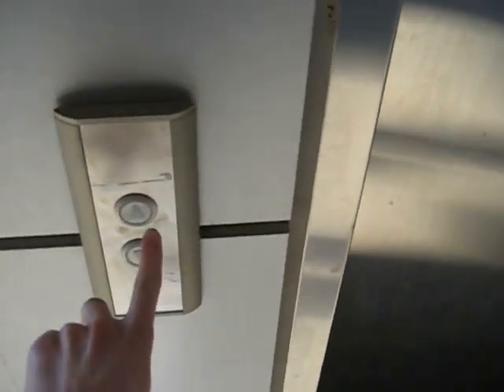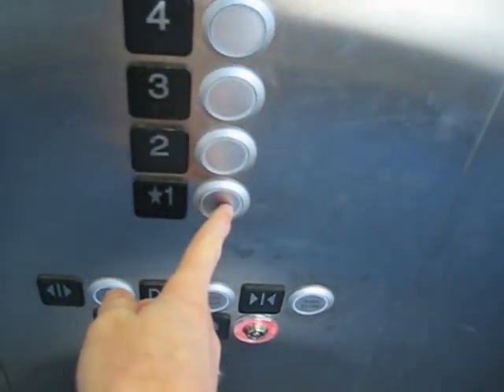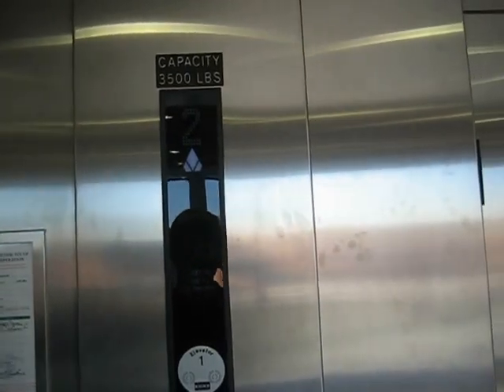Centennial Campus Parking Garage KONE MRL Traction Elevator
This is a KONE MRL Traction elevator in one of the parking garages on Centennial Campus at NCSU.  It is one of the best parking garage elevators in which I have ever ridden.